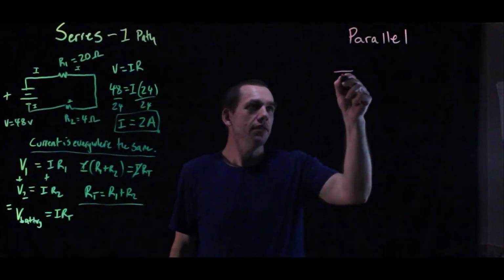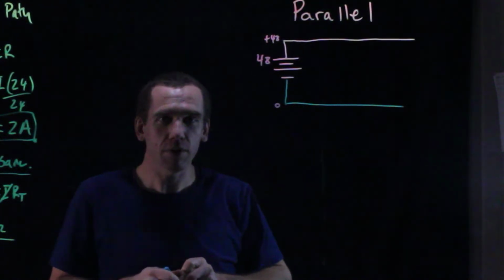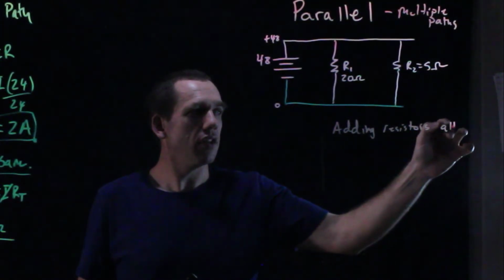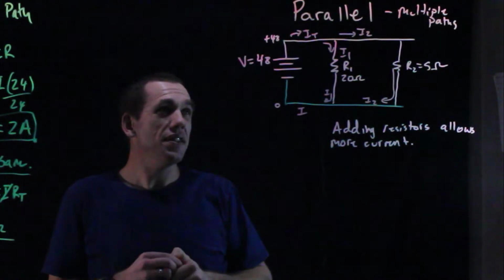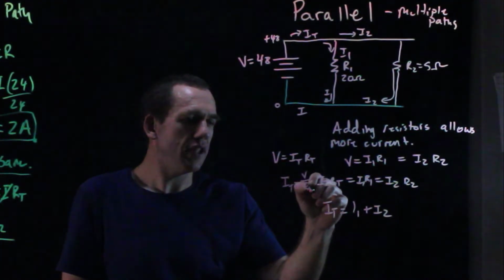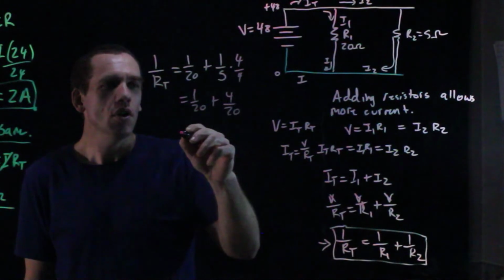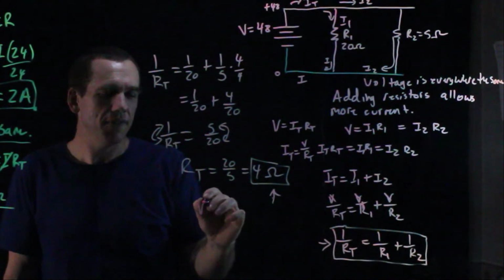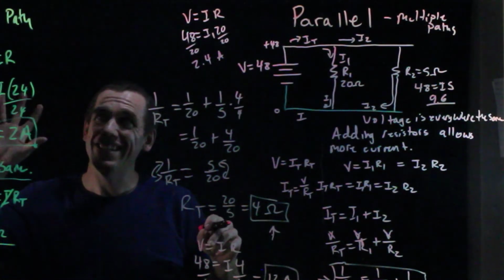8.3 parallel circuits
Equivalent resistance in parallel